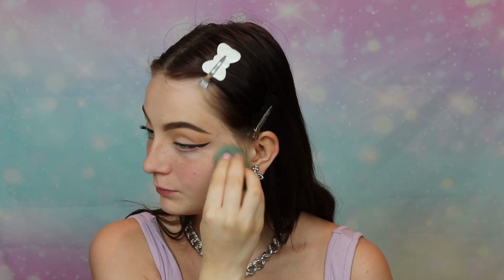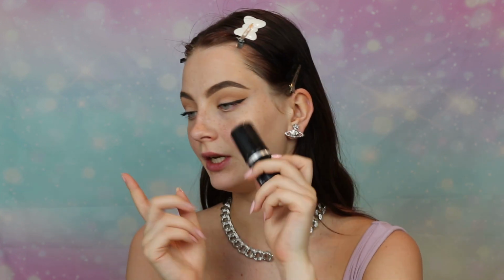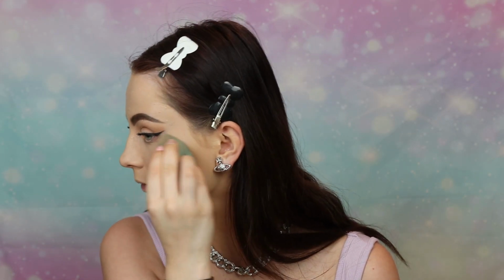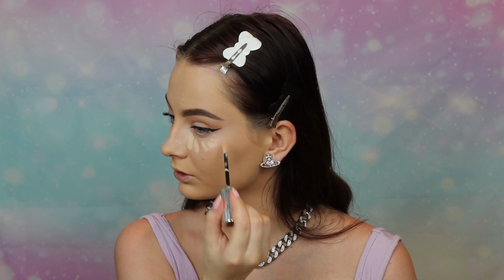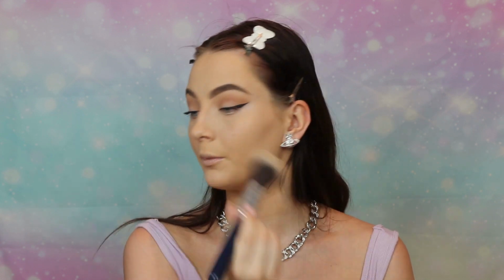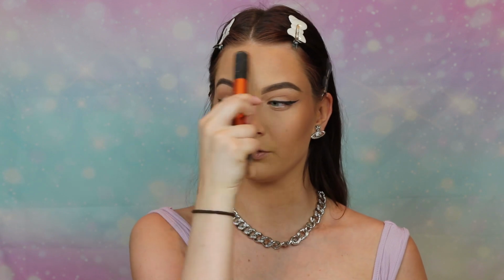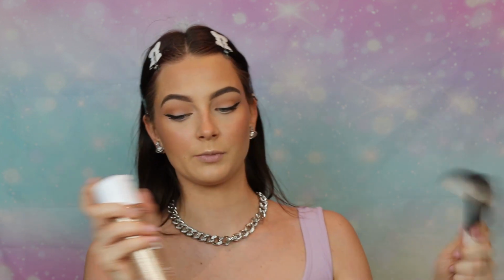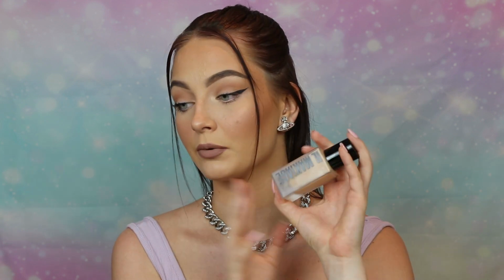EVERYDAY MAKEUP FOR DRY SKIN | REVIEW ON IL MAKIAGE FOUNDATION AND CONCEALER